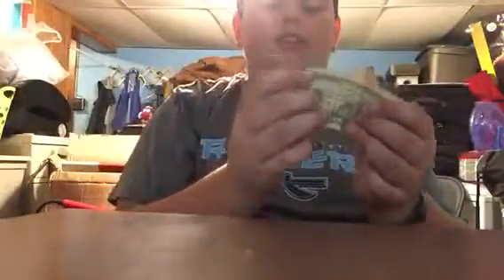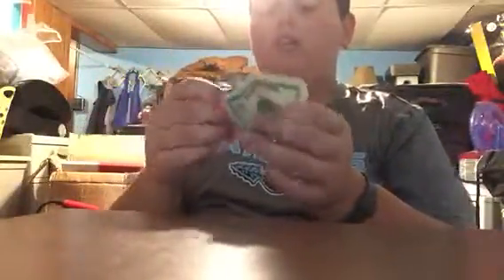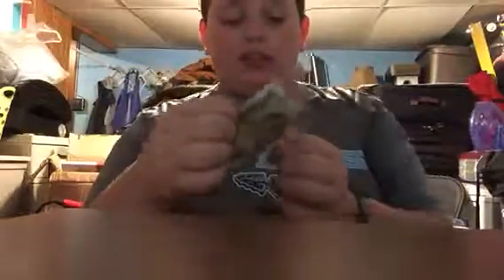Pen threw money trick revealed